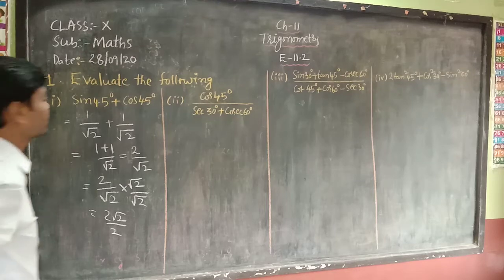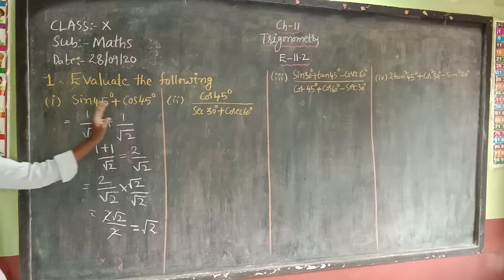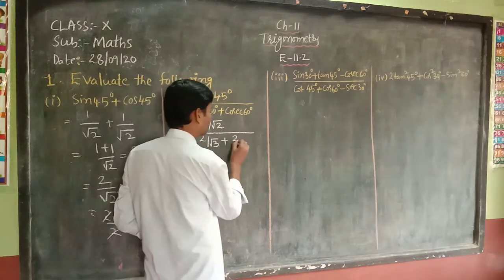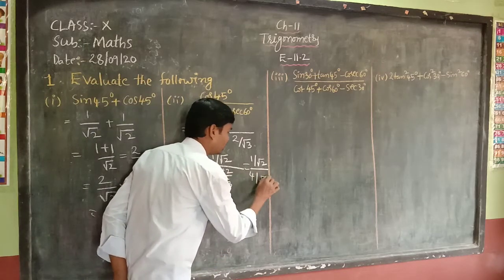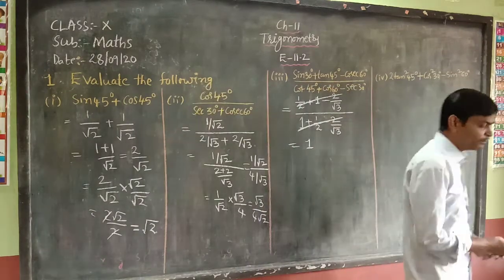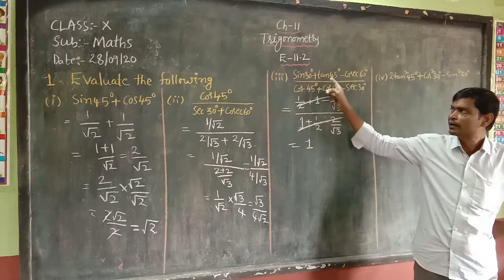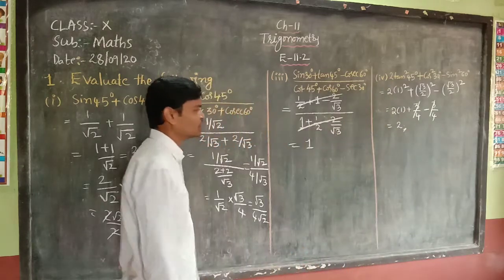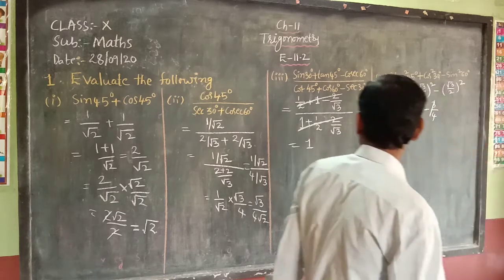TRIGONOMETRY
Class x E - 11.2